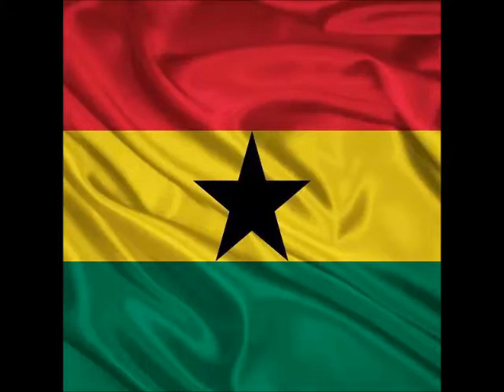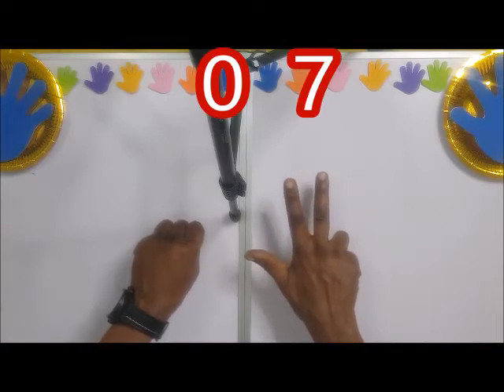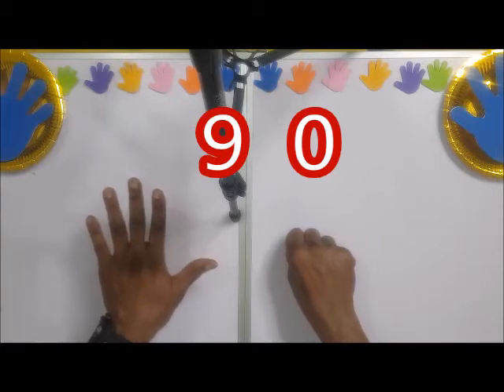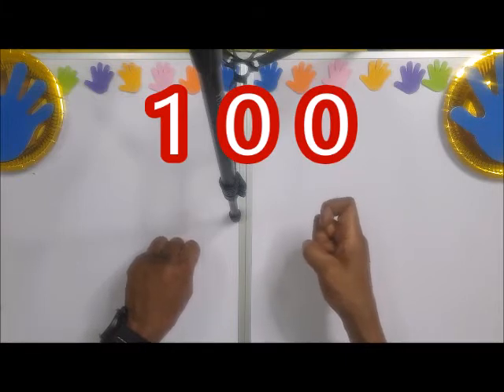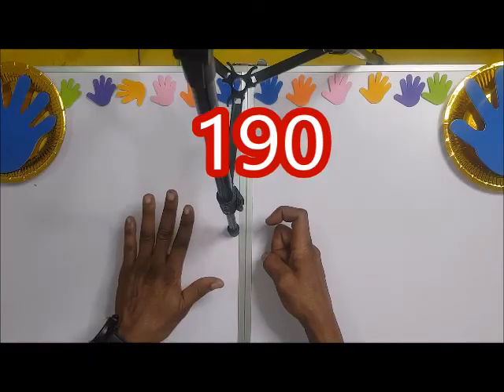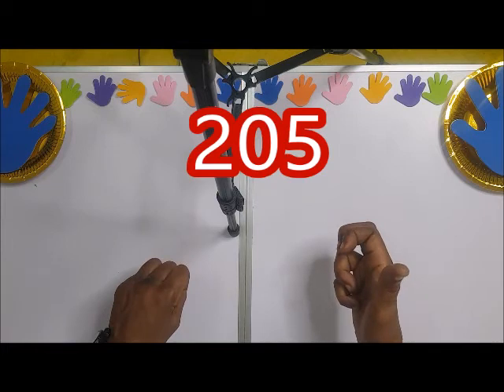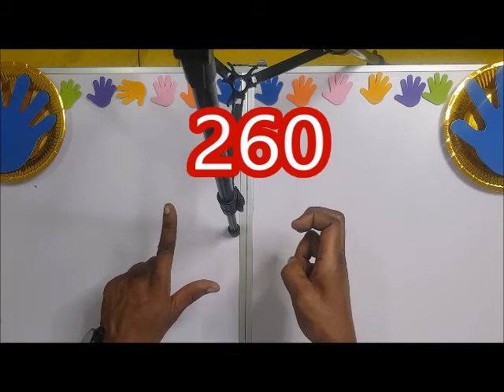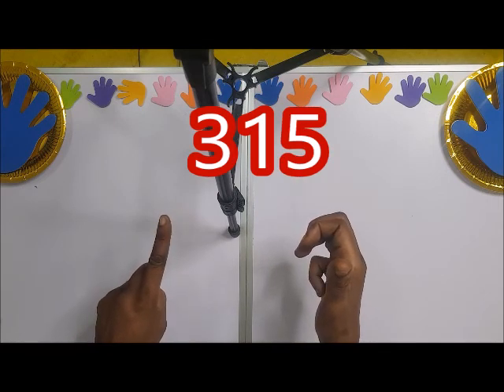Finger Counting Part 1 GKA 1 21